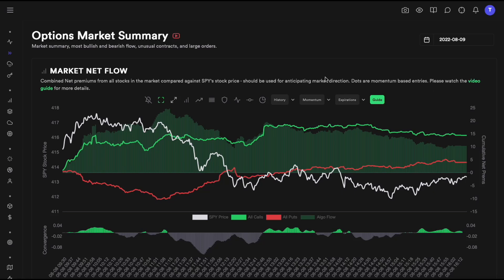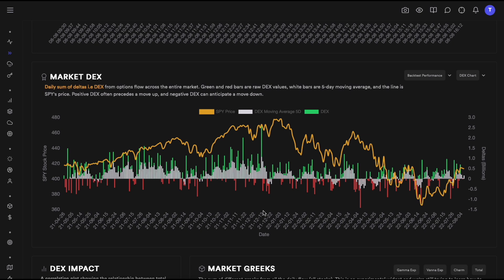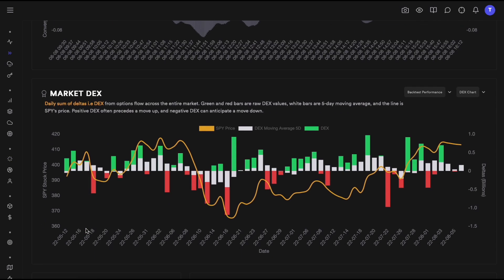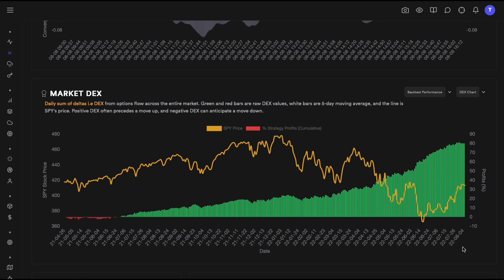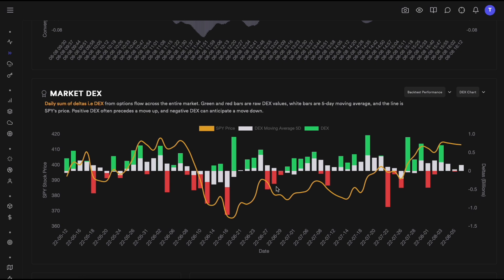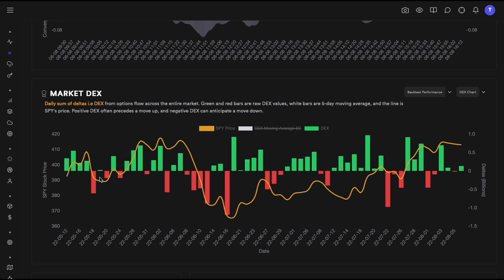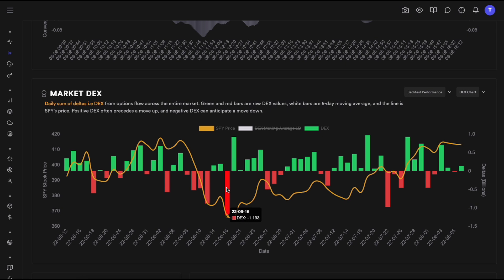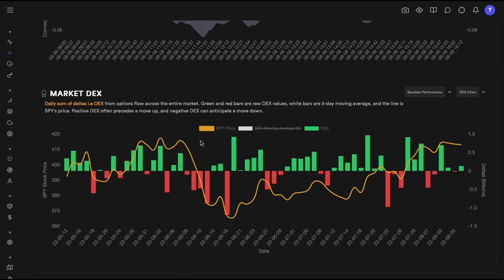Daily Options Deltas (DEX) & How to Predict Stock Prices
Options deltas can convey information about the sentiment of market participants, which can be used to anticipate price movements in the future. Tradytics has a proprietary delta analysis tool which we call Daily Options Deltas (DEX).

DEX analyzes historical data to find correlations between how daily deltas and price impact each other. Based on that, it gives an expectation of how price might move in the coming days, which can be immensely benefit to both day traders and swing traders.

With a backtesting capability integrated right into the tool, retail traders can build their own strategies, do their own analysis to vet the tool, and add something cool to their arsenal.